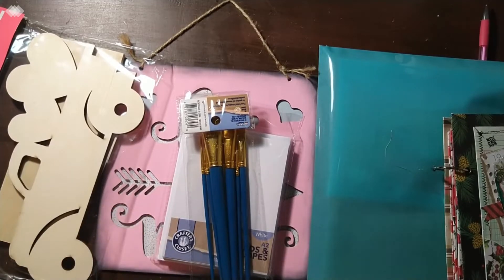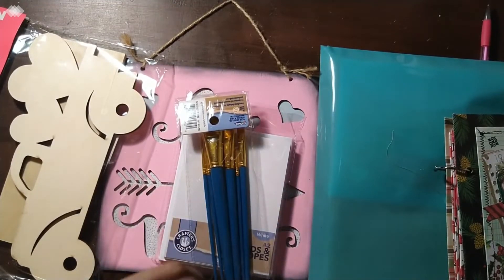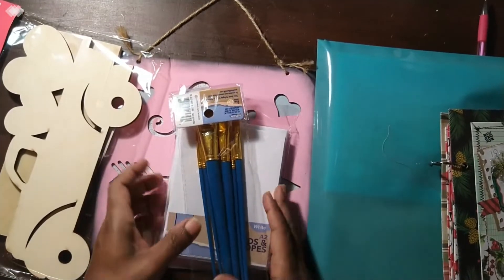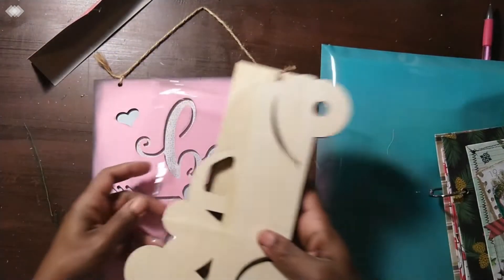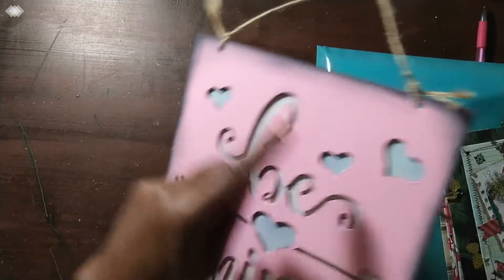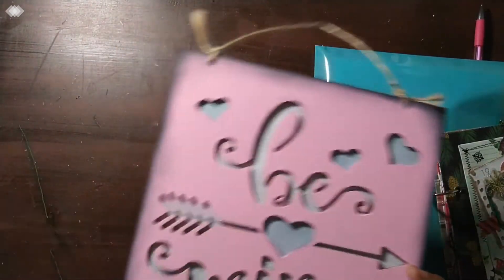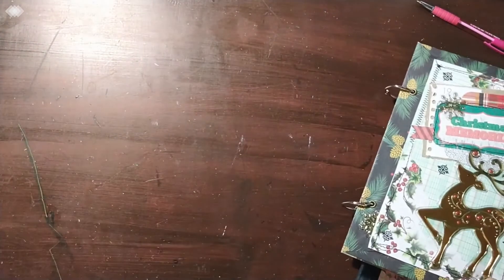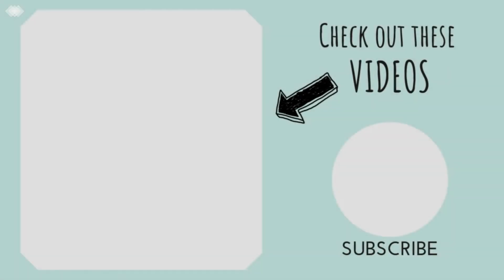WHAT'S ON MY DESK | FEBRUARY PROJECTS | LIVIE'S LOVELIES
WHAT PROJECTS ARE IN PROGRESS IN THE LOVELY LAB?
.Well pull up a chair and lets chat!